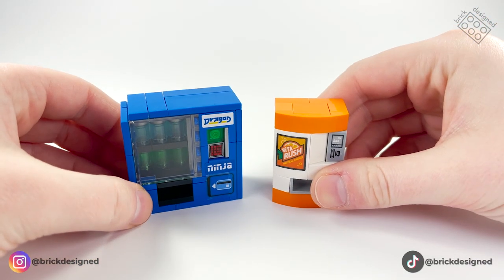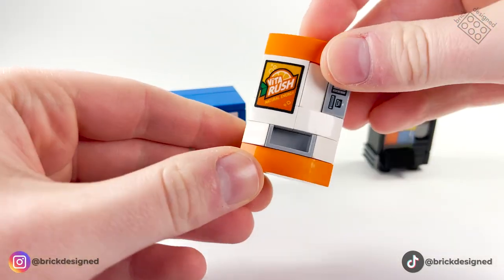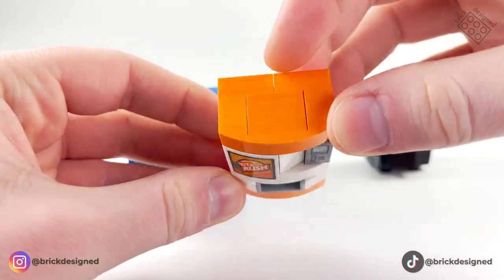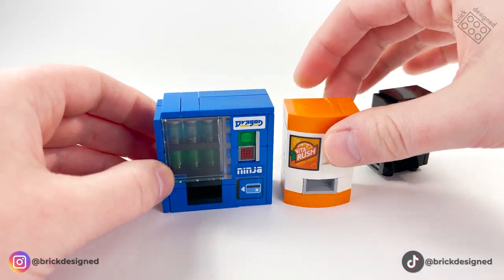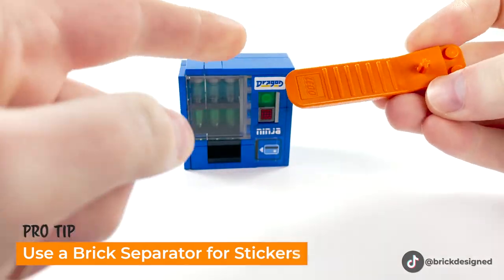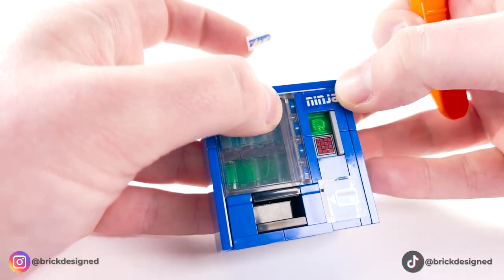Customized LEGO Vending Machines! TUTORIAL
👉 Filming Materials That I Use:
LED Key Lights
Motorized Turntable
Smartphone Stabilizer Gimbal
TableTop Clamp Mount Stand
Tabletop Display Board (reflective)

Quick Lego tutorial to build lego vending machine tutorial! These easy Lego vending machines are perfect for any Lego city, and are easy Lego building ideas. This Lego moc uses some snot Lego building techniques as well as official Lego stickers! These lego builds also utilize some illegal Lego building techniques in order to achieve an overall realistic Lego build.

🎥 Filmed with iPhone 12 Pro Max | Edited with Adobe Premiere Pro 2021

LEGO® is a trademark of the LEGO® Group of companies which does not sponsor, authorize, or endorse this video or channel.

*Although LEGO is a toy, this channel and this video are meant for AFOLs (adult fans of LEGO) and the adult community, not for kids.

Build lego. How to build lego. Lego moc house. Lego easy tutorial. lego building ideas easy. lego furniture ideas. top 5 lego builds.